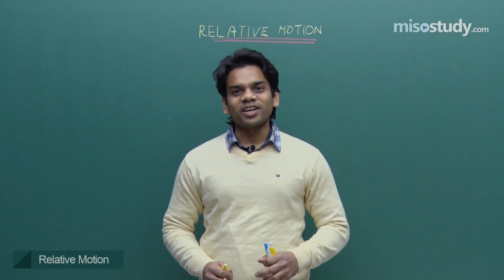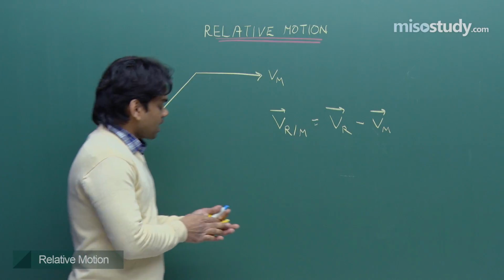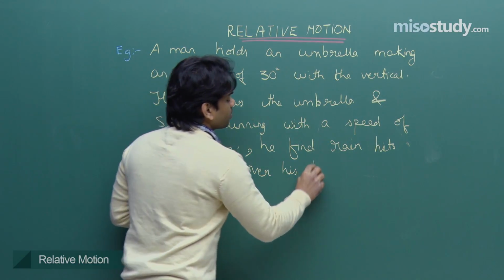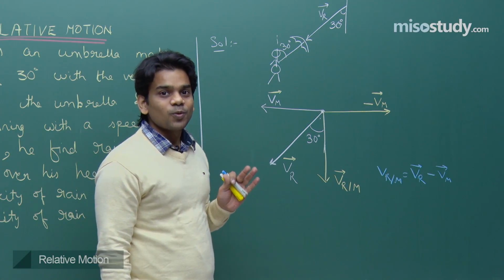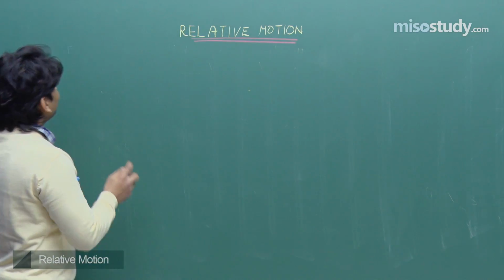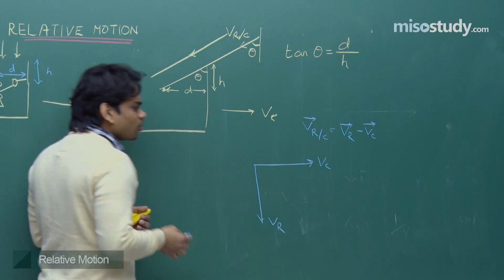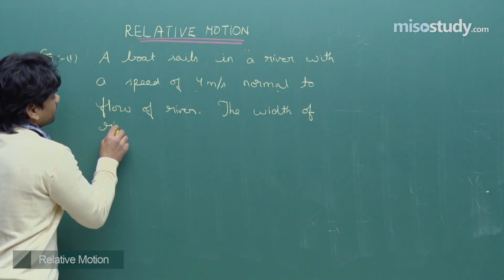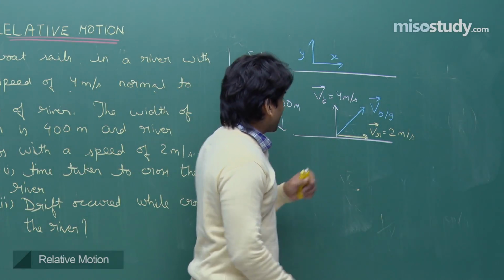Relative Motion | Physics | IIT-JEE | NEET | CBSE | Misostudy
This lecture will give you a better understanding of rain man problem. It simplifies the problem situation.
Relative Motion from chapter motion in a straight line, Physics online video lecture for IIT-JEE, NEET Medical and CBSE students coaching by the best faculty in India.

We will discuss here about topics of physics chapter motion in a straight line: acceleration - time graph, relative motion, reference frame, relative motion in two dimension, river man problem.

Get latest video lectures of Physics, online coaching for JEE Main Advanced, NEET medical (AIPMT, AIIMS) and CBSE students, also get online study materials, coaching, doubt clearing sessions, test papers, solutions etc email- or call us at 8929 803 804 for any query or doubt related questions for IIT-JEE | NEET | CBSE Preparation.